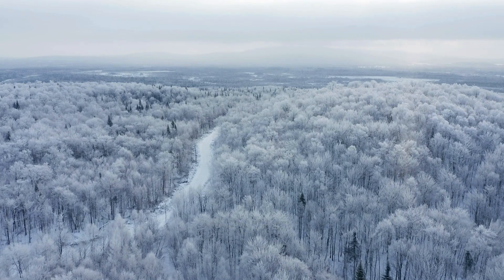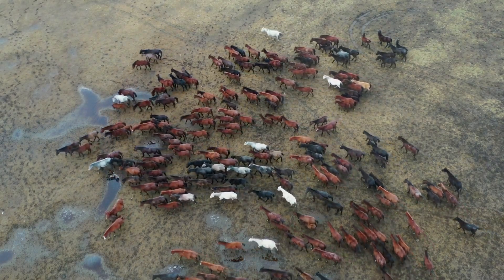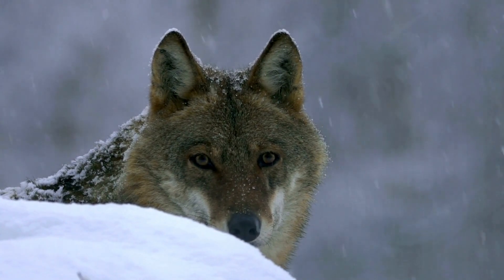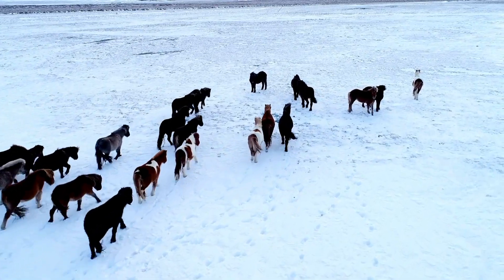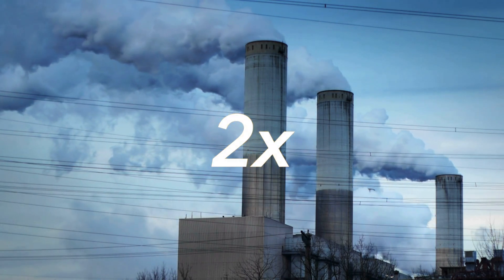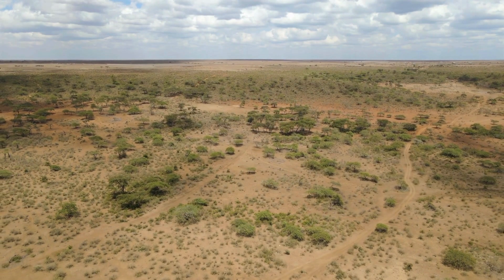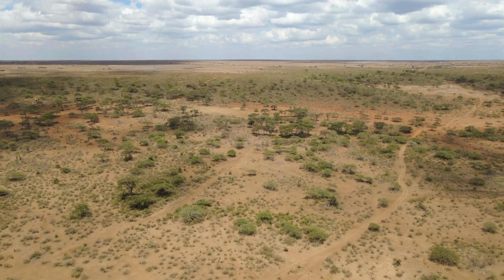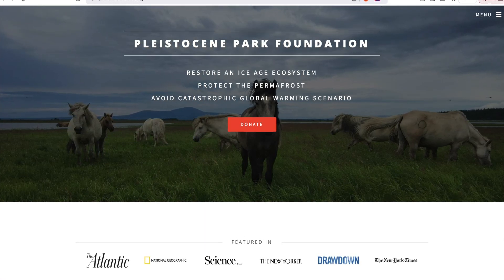The Mammoth Steppe: Lessons For Ecological Regeneration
In this video, we dive deep into the forgotten story of the mammoth steppe, one of the largest and most productive ecosystem the Earth has ever seen. Once home to woolly mammoths, giant bison, ancient horses and cave lions, this vast grassland stretched across the Iberian Peninsula across Eurasia and into North America... until it collapsed.

We explore the debate between the climate vs. hunting hypothesis in relationship to megafauna extinction.
How human overhunting of megafauna may have triggered an ancient ecological collapse.
The vital role megafauna played in maintaining ecosystem health
How their disappearance broke natural processes we still depend on.
What Pleistocene Park in Siberia is doing to bring it all back — and how it could help fight climate change.